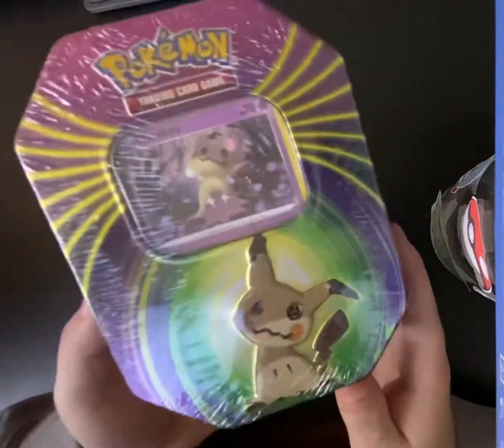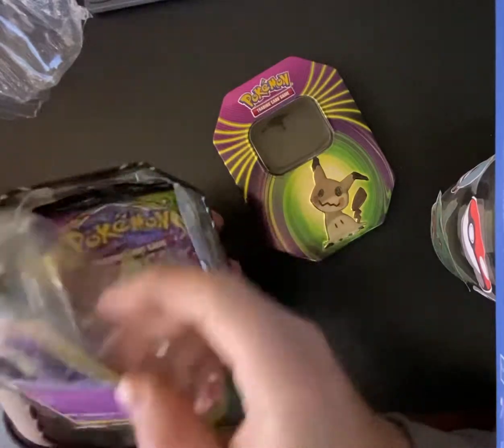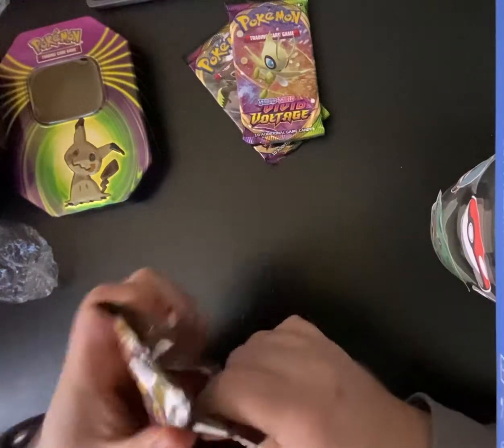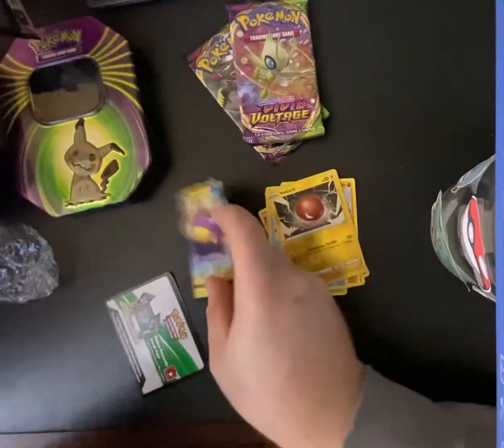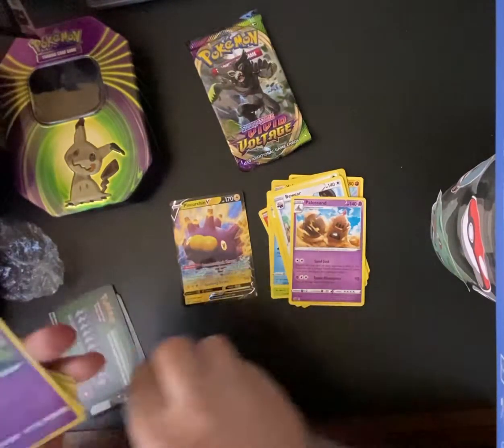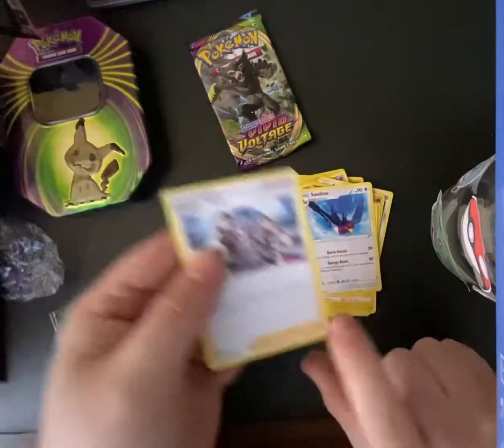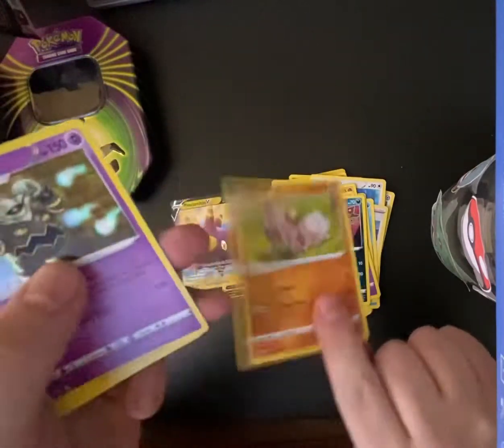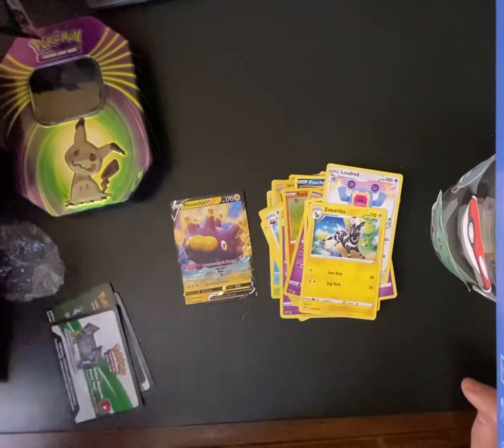Opening some Pokémon trading cards. Mimikyu tin!!!